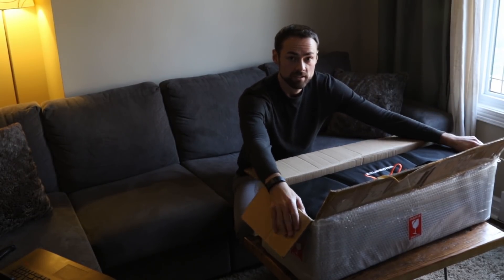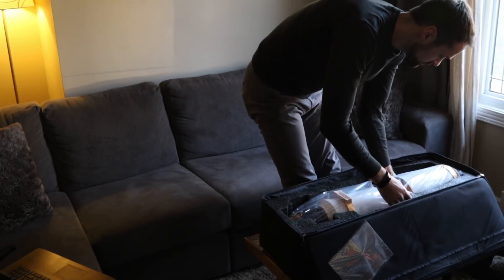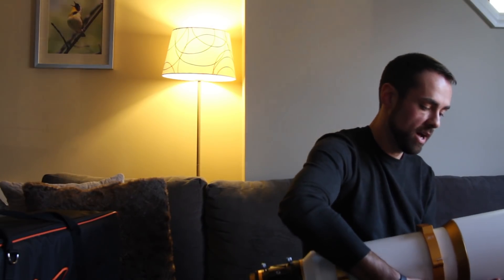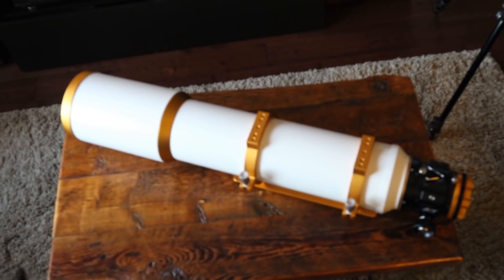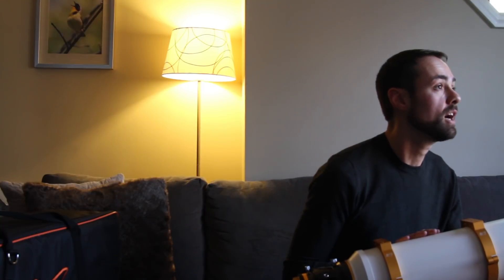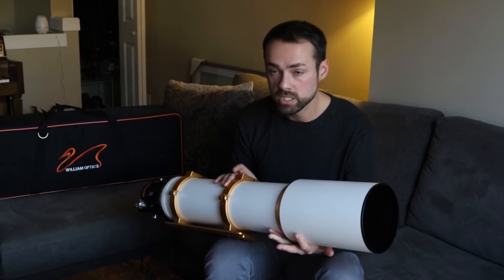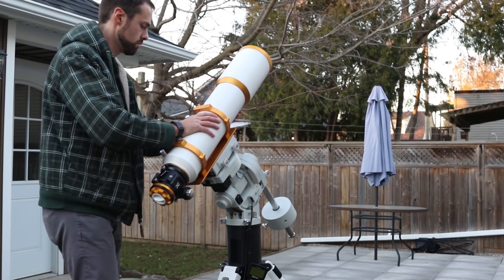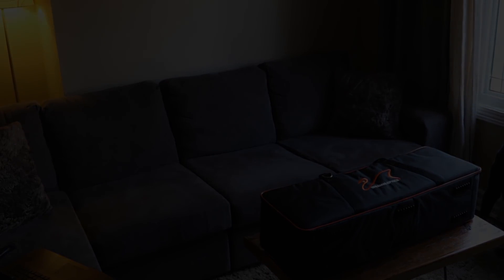I have some EXCITING news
In this video, I share the latest astrophotography telescope I will be reviewing later this month and in early 2018.

The William Optics FLT132 is a triplet apochromatic refractor designed for high-quality deep-sky astrophotography. I will be mounting the massive Fluoro Star to the iOptron CEM60 in the coming months.

Thank you all for coming along on this journey with me!